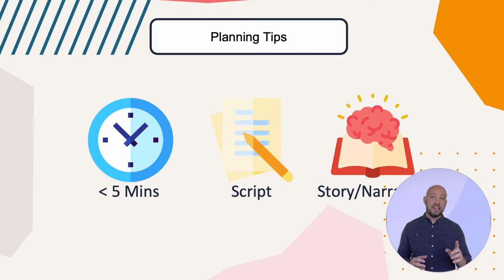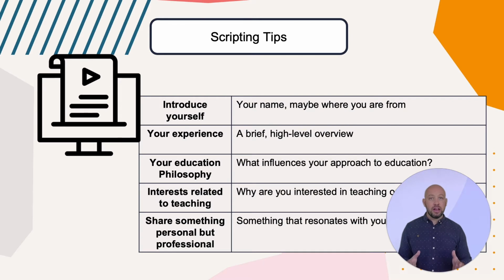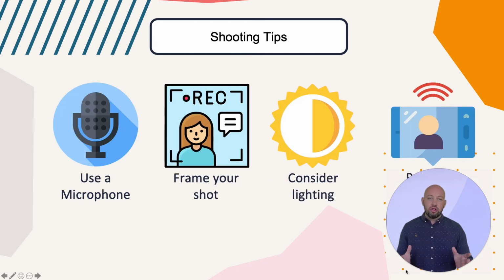How To Make An Educator Introduction Video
Research has shown us that students who are engaged with your course are more likely to achieve the learning outcomes of the course. Showing Educator presence in the digital learning environment is a key step to start engaging with your students. Creating an Educator introduction video is a great way to start showing Educator presence, here's how to do it.

My Setup
Green screen
Key light

0:00 Intro
0:52 Advantages of Educator Intro Videos
1:13 Build confidence through creation
1:33 Planning Tips
2:08 Scripting Tips
3:22 Camera Confidence
4:29 Recording Tips
5:36 Conclusion